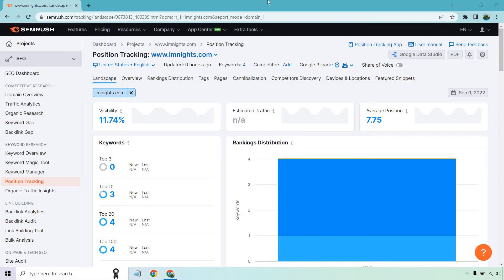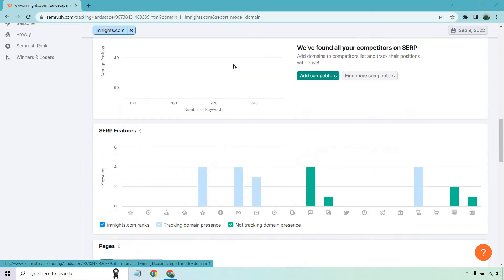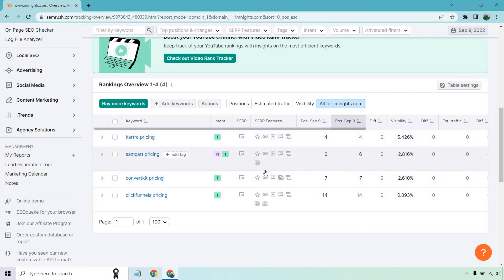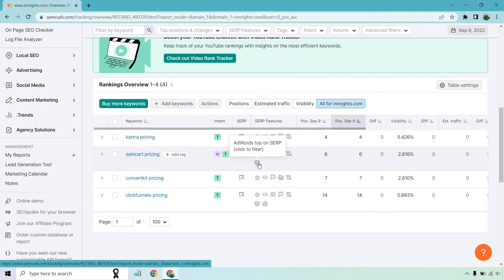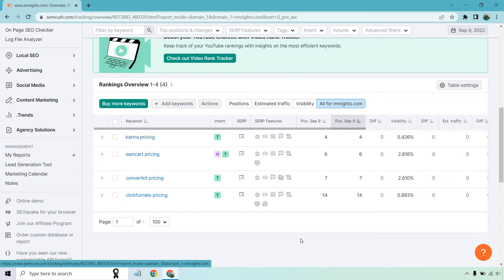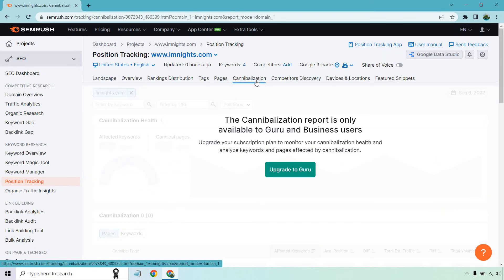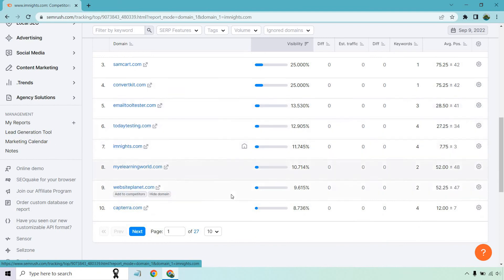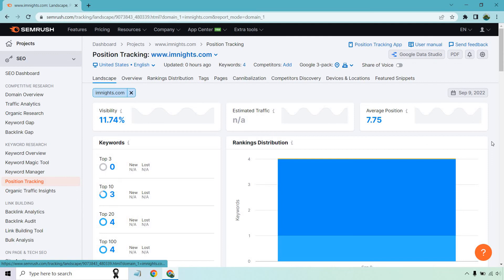SEMRush Position Tracking Tool (SEMRush Keyword Position Overview)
SEMRush Position Tracking Tool Video

If you're working on ranking your site higher in Google, then there's also the chance that you might want to see your keyword positions. In this video, I'm going to show you how to use the SEMRush position tracking tool, as well as show you some of the perks that come along with it. It's a very quick video, so check it out for all of the details.